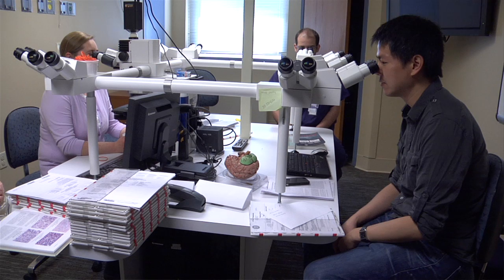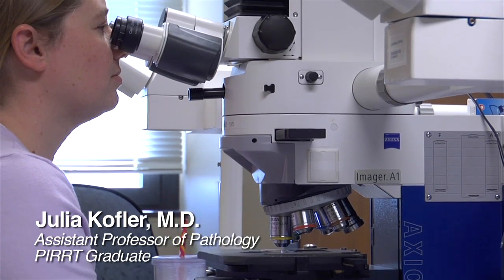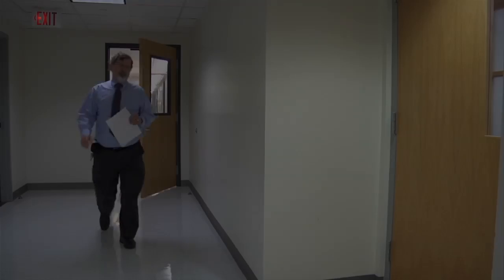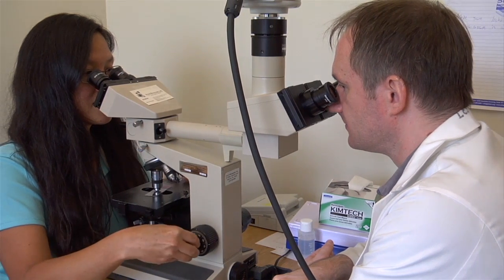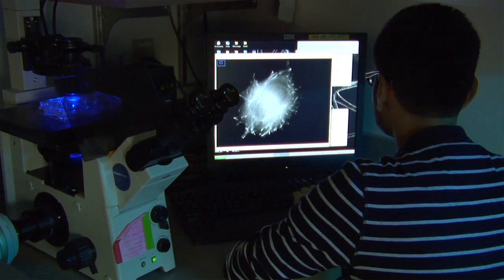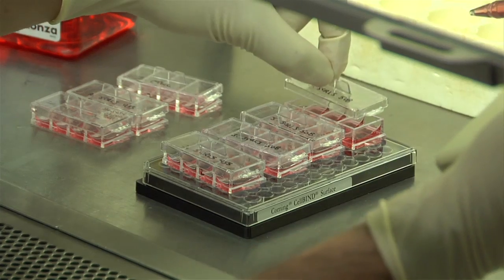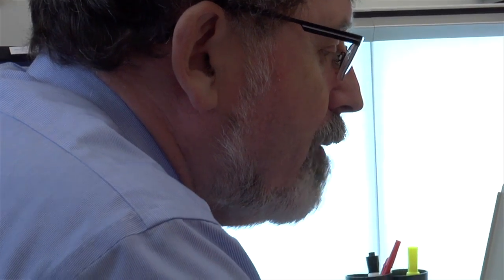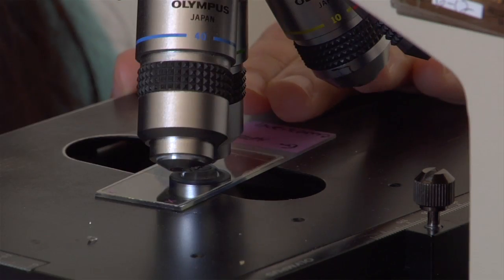Combined Pathology and Research Training (PIRRT) at UPMC